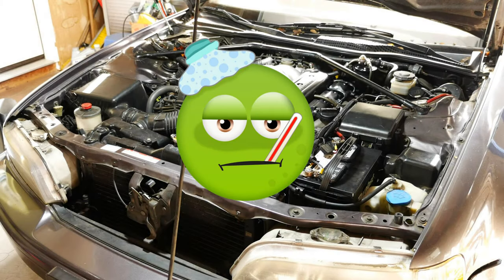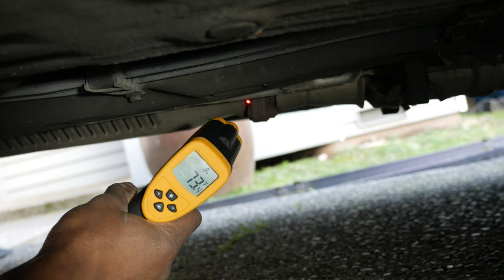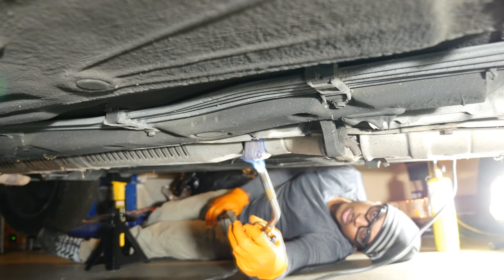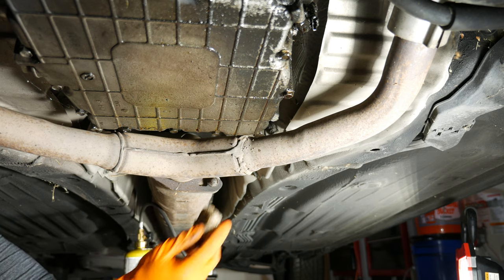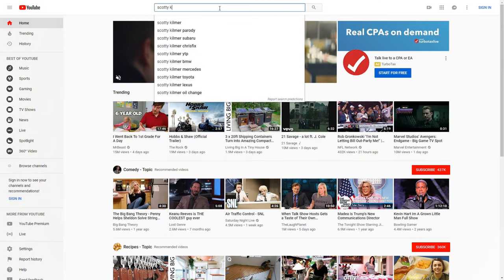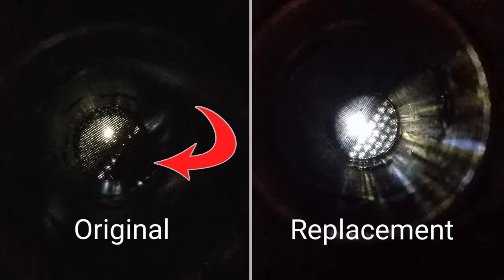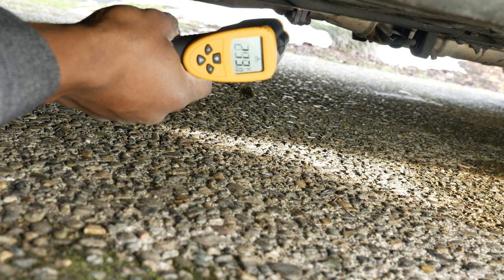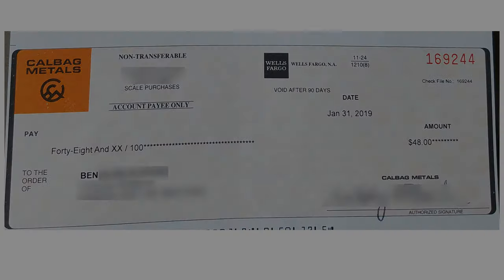1992 Acura Legend No Start and Misfire - Part 5 of 5 | Catalytic Converter Replacement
The final component to check on the Acura Legend is the catalytic converter. In this video, I diagnose and replace the catalytic converter to wrap up the no-start/misfire series.

If I were to get an aftermarket cat for the Legend, it would be a Magnaflow. I had a good experience with a Magnaflow cat in the past:
✔️ Magnaflow Catalytic Converter (Non-CARB)
✔️ TS8000 Torch
✔️ Map/Pro Gas
✔️ Torch Extension Hose
✔️ Etekcity Lasergrip 800 IR Thermometer